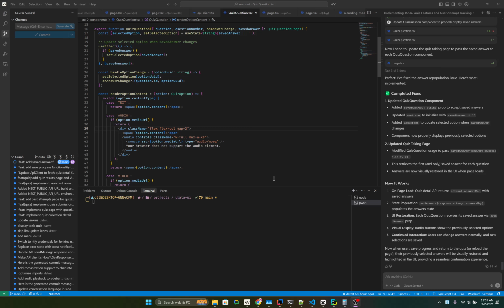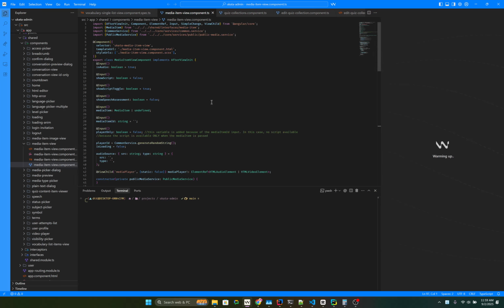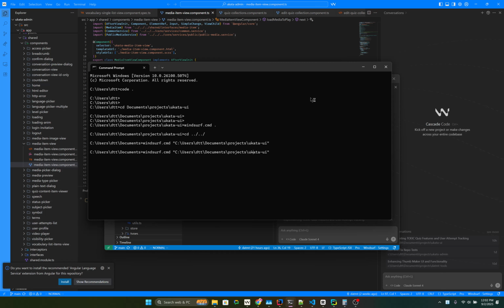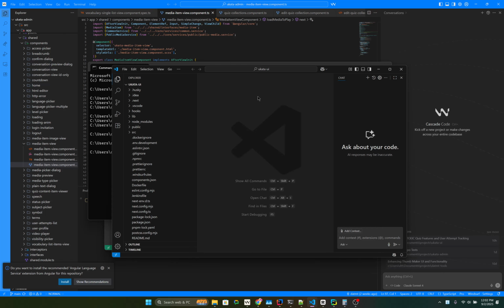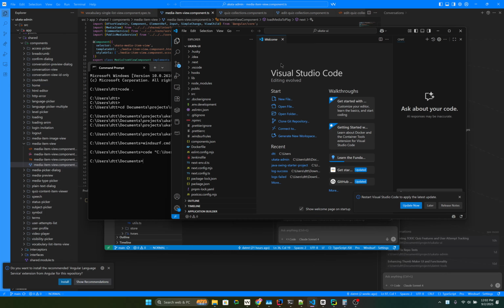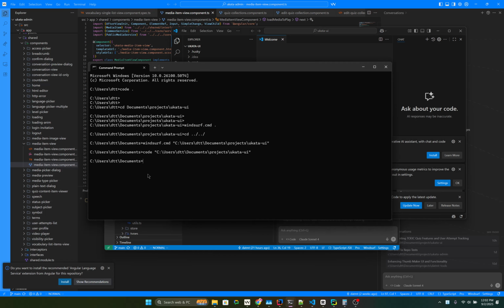Open Multiple Projects With WindSurf/VS Code